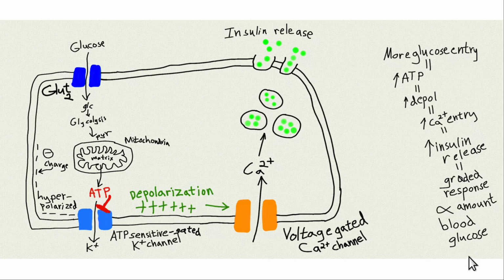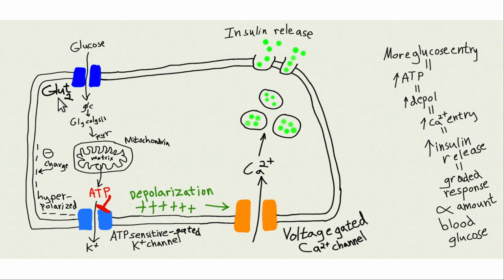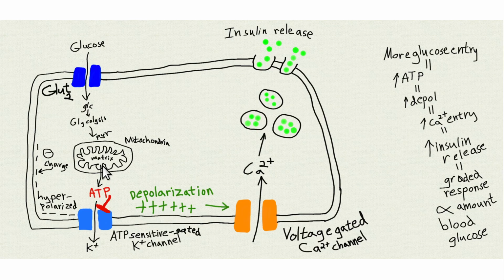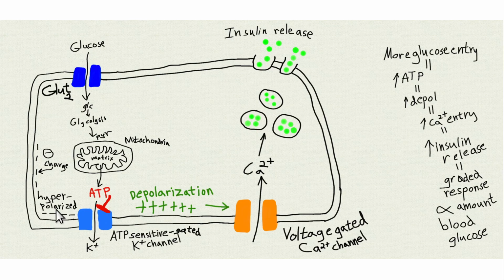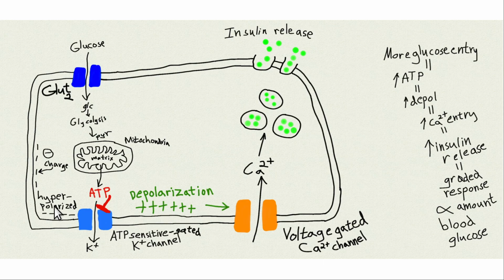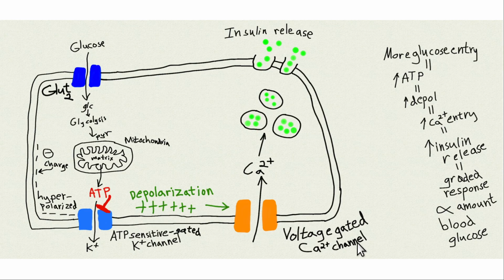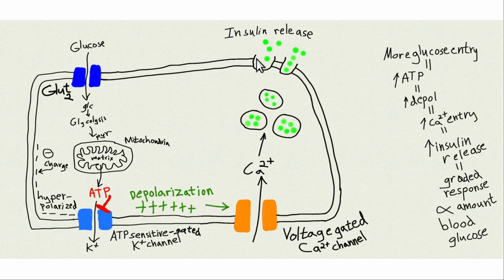Insulin secretion of pancreas & calcium effect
Insulin secretion from pancreas beta cells is a graded response in proportion to the blood level of glucose.  The mechanism of release depends on calcium entry into the beta cell.